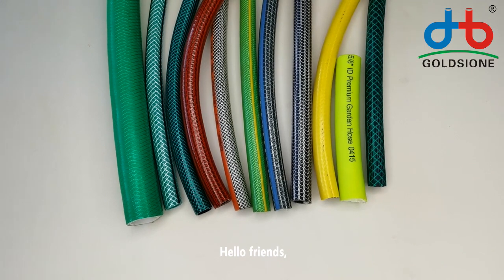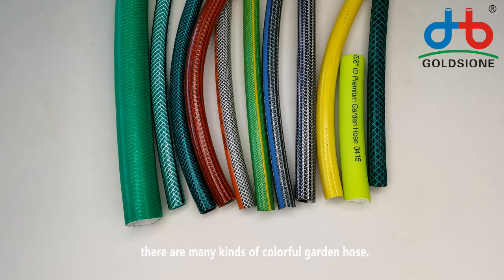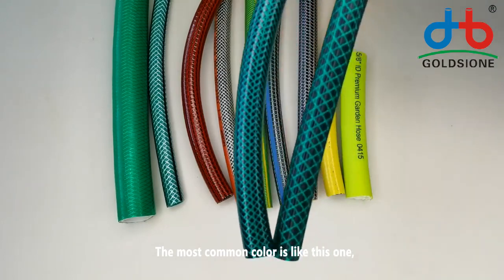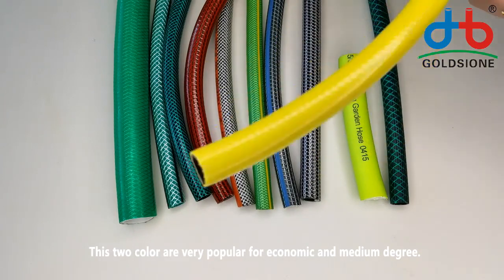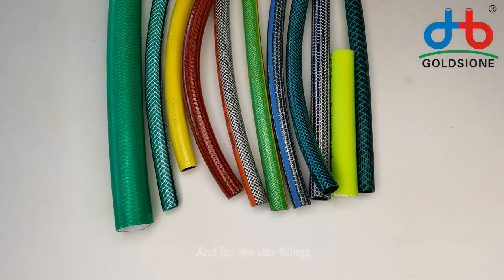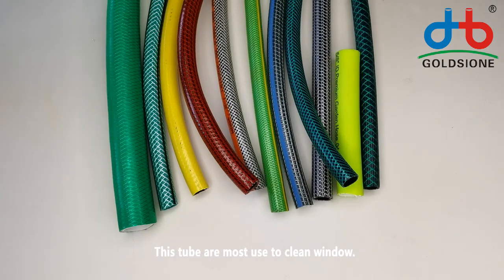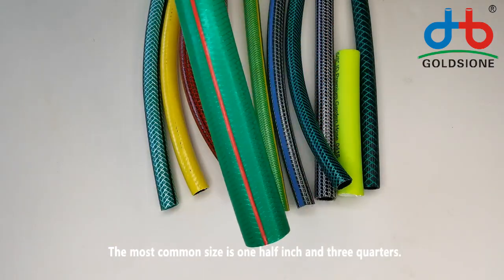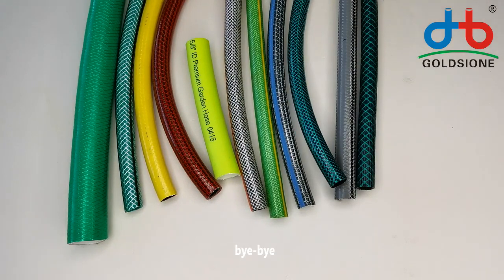PVC Garden Hose Color & Size - PART - (01)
Here's the PVC​gardenHose​​​​​​ introduction of Color & Size - PART (01)